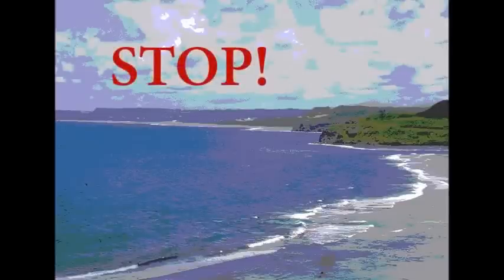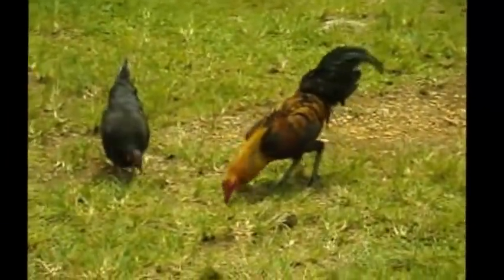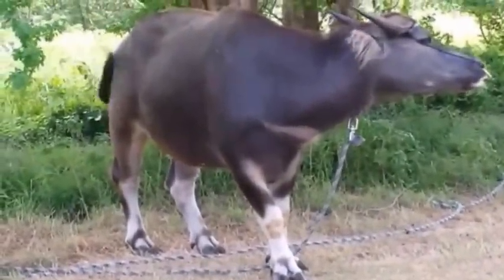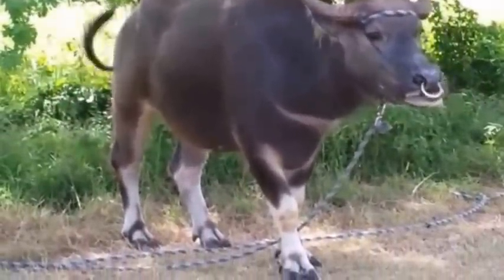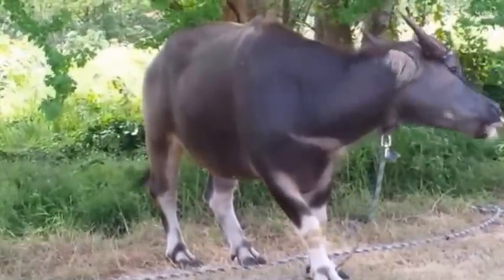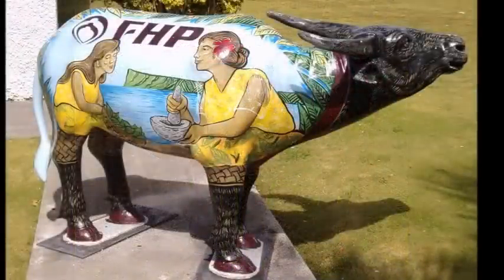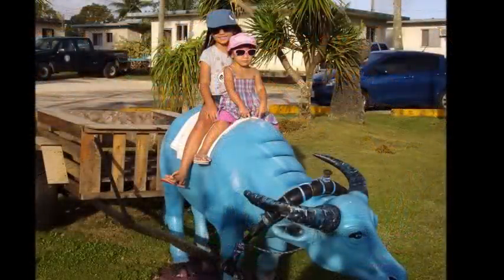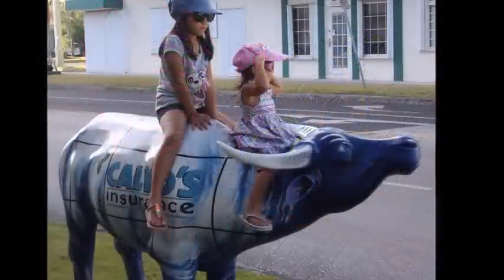How To Ride A Buffalo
A water buffalo on Guam is also known as a Carabao.